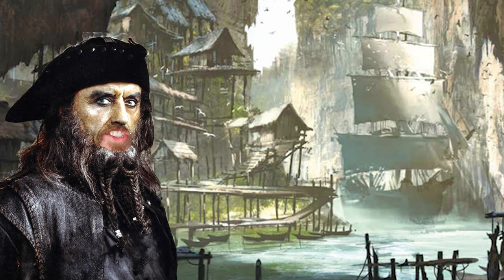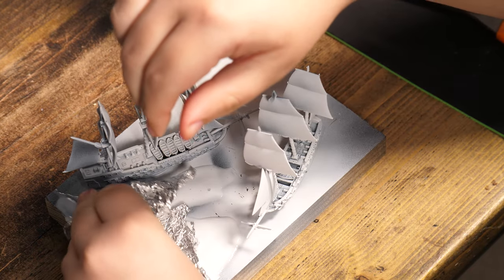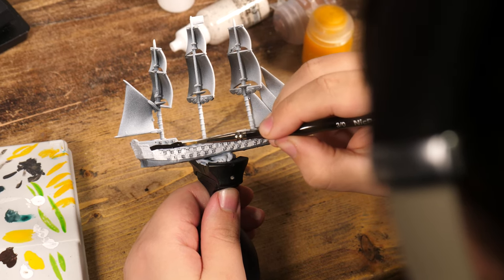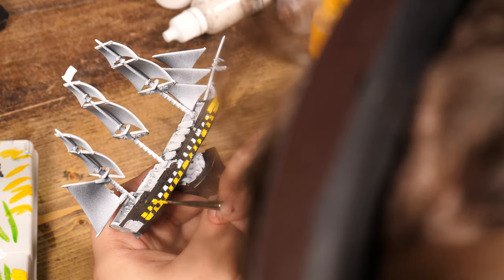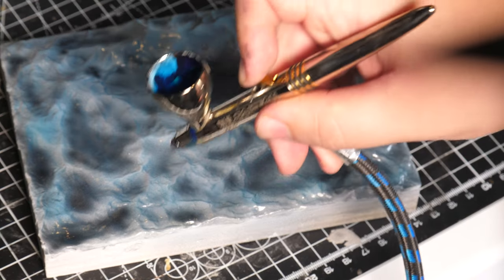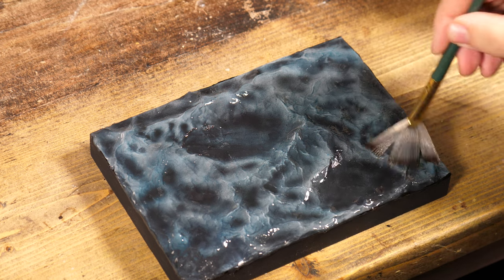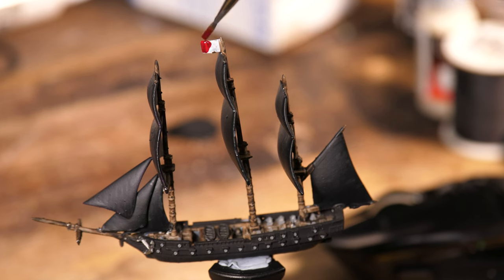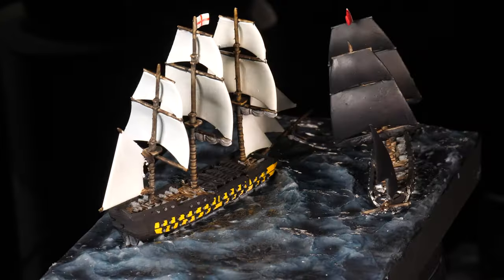YAAR Pirate this Diorama!!!!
Yarr welcome back to Miniverse where we are making a Pirate ship Battle diorama!

Building this pirate diorama was a lot of fun but very tedious at times, let's say I might be taking a little break from painting ships in the future.

▬  Tools! ▬▬▬▬▬▬▬▬▬▬▬▬▬
Airbrush Compressor
Hot Wire Foam Cutter
Hot Glue Gun
My favourite Super Glue!

▬ Time Stamps  ▬▬▬▬▬▬▬▬▬▬▬▬▬▬▬
00:00​ Pirate Diorama intro
00:06 Building a pirate ships
00:40 making an ocean
01:00 painting pirate ships
02:00 Painting the ocean
03:00 Painting more ships!
04:15 Pirate Diorama

Title: how to make a pirate diorama

The method on how to make s diorama

Step One creating a base
to start making you're going to need to make a base. in this case, I used a wooden base but foam is also great for dioramas.

Step two making sea dioramas,
to make the sea I scrunched up tin foil and glued it randomly on the base I then proceeded to then place one big sheet of tinfoil on top.

Step Three How to pain diorama water. Resin art
For this, I used a dark blue and airbrushed more paint where it would be darker in the sea

Step 4 finishing the diorama and Miniature Painting.
finally I painted the pirate ships and placed them onto the diorama creating the pirate diorama

AI, In this video, we're going to make a pirate diorama! If you're a fan of pirate movies or games, then this is an activity you'll love!

This diorama is easy to make and doesn't require any special skills. All you need are some tin foil some ships and some paint. After watching this video, you'll be able to make your very own pirate diorama! Resin art